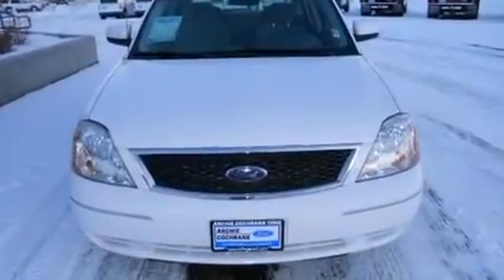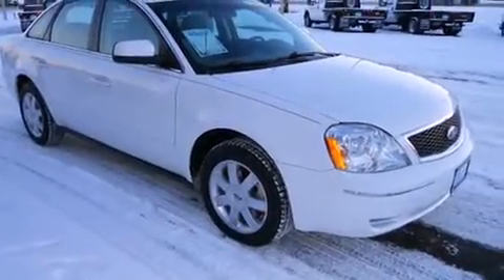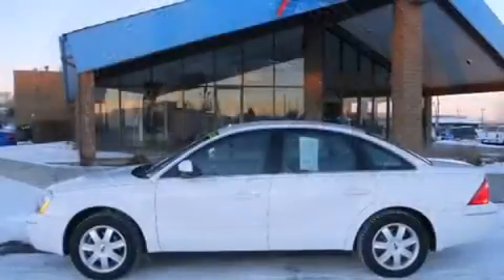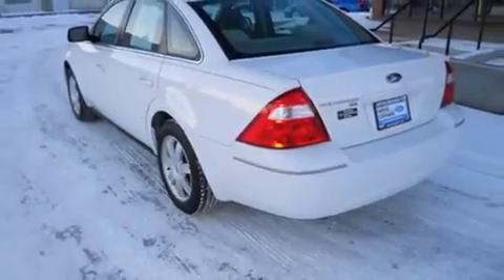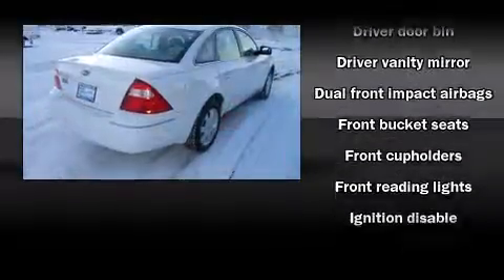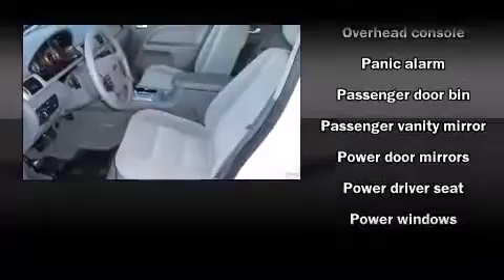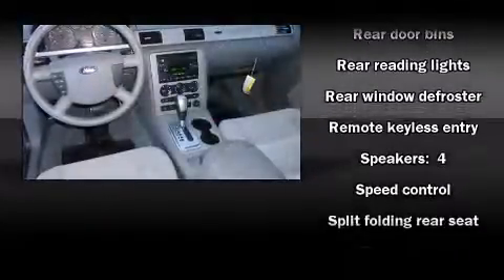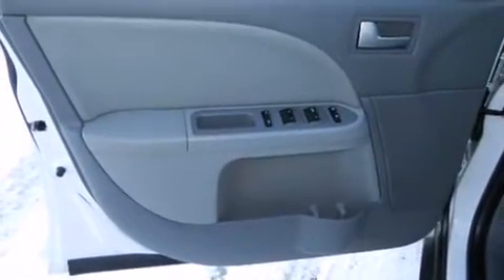2006 Ford Five Hundred SE, AWD in Billings, MT 59102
Come test drive this 2006 Ford Five Hundred. This 4 door, 5 passenger sedan just recently passed the 50,000 mile mark! Under the hood you'll find a 6 cylinder engine with more than 200 horsepower, providing a smooth and predictable driving experience. Top features include front bucket seats, front and rear cupholders, a tachometer, variably intermittent wipers, tilt steering wheel, power door mirrors, power windows, and remote keyless entry. Audio features include a CD player with AM/FM radio, and 4 speakers, providing excellent sound throughout the cabin. Ford ensures the safety and security of its passengers with equipment such as: dual front impact airbags, traction control, a panic alarm, and 4 wheel disc brakes with ABS. Sophisticated all wheel drive assures superb handling in any weather condition We pride ourselves in consistently exceeding our customer's expectations. Stop by our dealership or give us a call for more information.